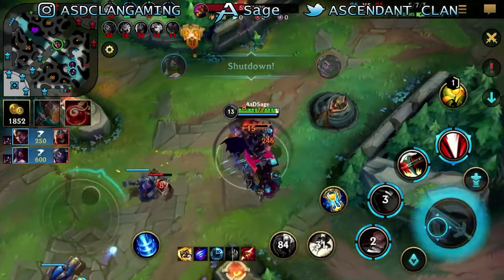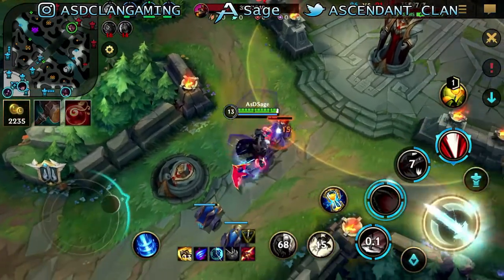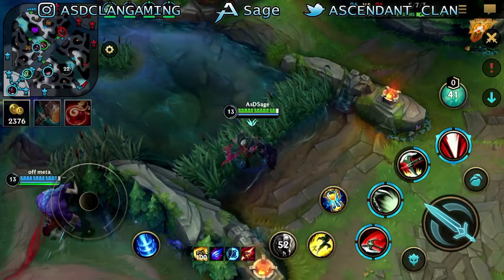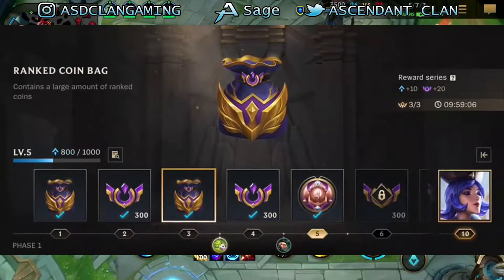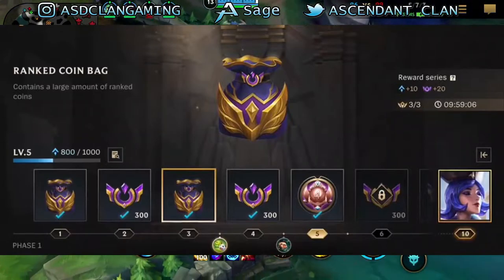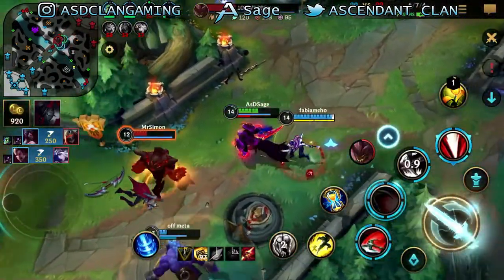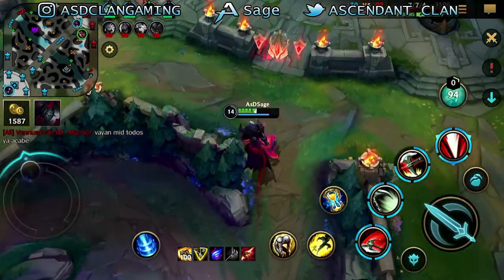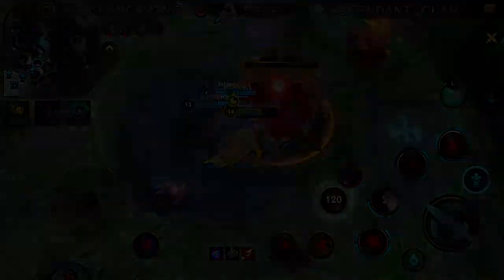[Lol Wild Rift] New Patch 2.6 Ranked Rewards Explained!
- Tuesdays
- Wednesdays
- Fridays
- Saturdays